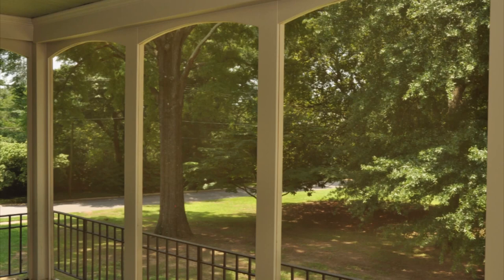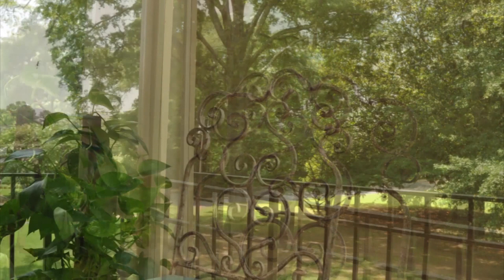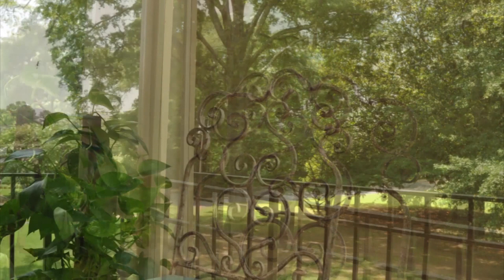Bronze Window Screens | Keep Insects Out While Preserving Your Home's Historic Charm | Phifer Inc.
Bronze window screens help keep the insects out while providing an aesthetic look to match the look of your home.

Featured Product : Phifer Bronze Insect Screens (Product Number: 3001824)

Phifer Incorporated is a leader in the insect screen, solar control fabrics, drawn wire, engineered products and designed fabrics industries. As the world’s largest producer of aluminum and fiberglass insect screening, Phifer has capitalized on its wire drawing and textile weaving expertise to flourish in these and other related markets. Our products keep pace with technological innovations and design trends, and our workforce reflects the diversity, international versatility and customer service commitment expected in today’s marketplace.

Our mission is to be a strong world-class competitor by building excellent quality into our workplace, products, and services. This is essential for the success of our employees, customers, suppliers, company, and community. We will work with our suppliers and customers to provide products and services that meet or exceed expectations.